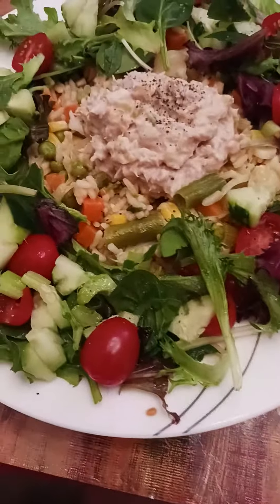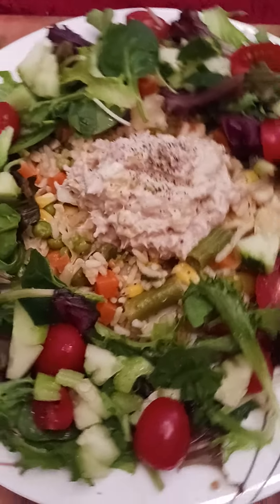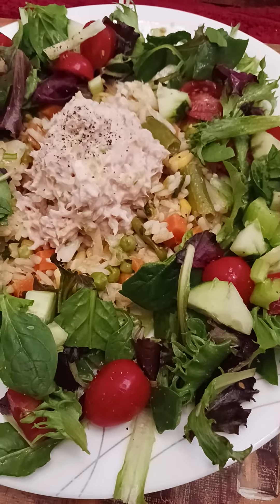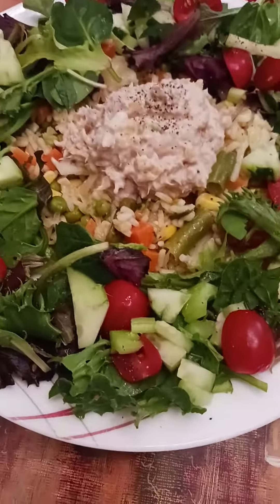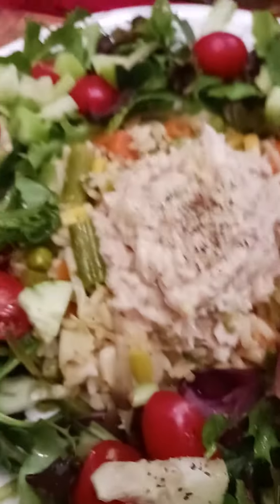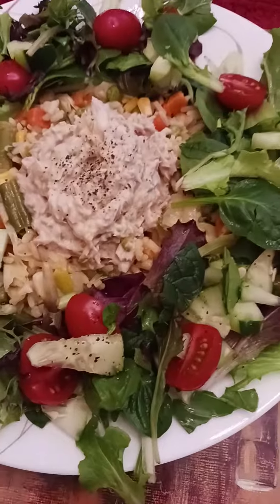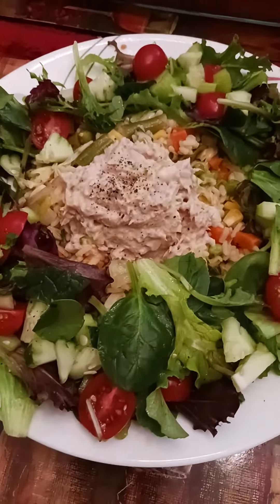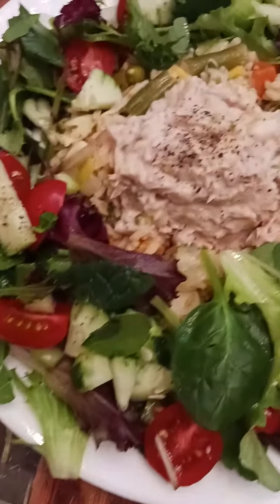lunch time! rice and vegetables with tuna salad and a green salad